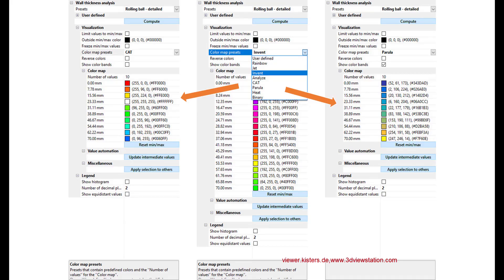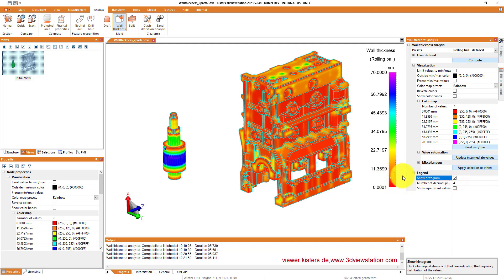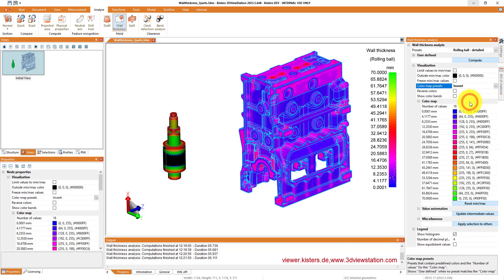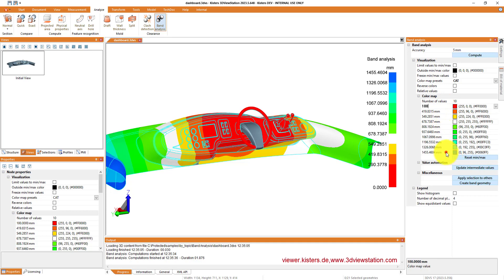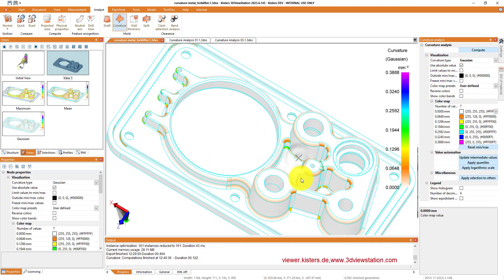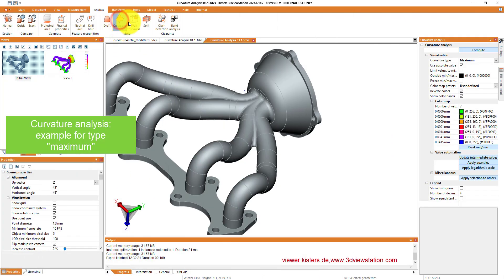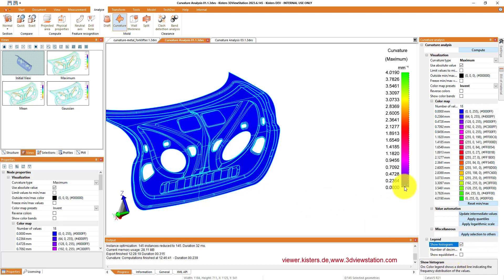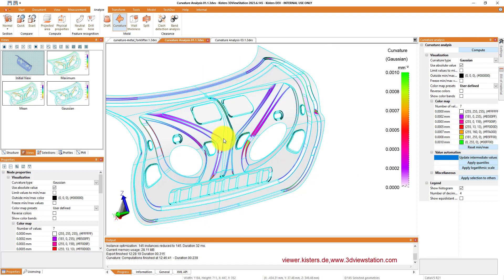Curvature analysis and new heatmaps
Find below a video demonstrating the new curvature analysis function and the extended color maps (heatmaps) for displaying certain results of our 3D advanced functions like wall thickness and band analysis (clearance).